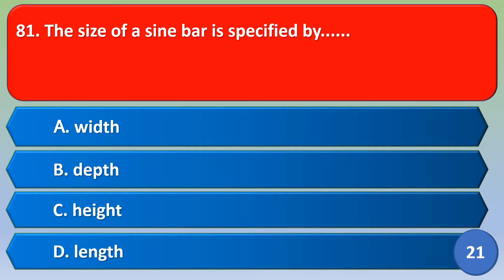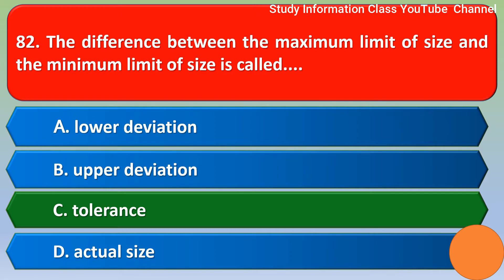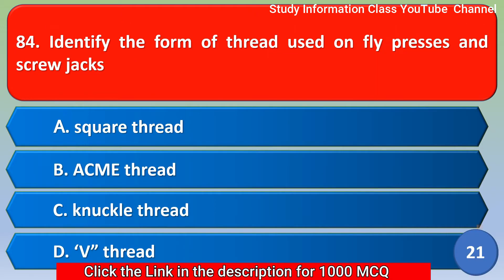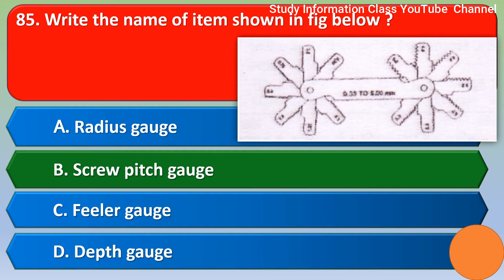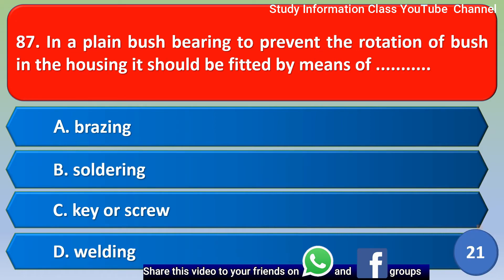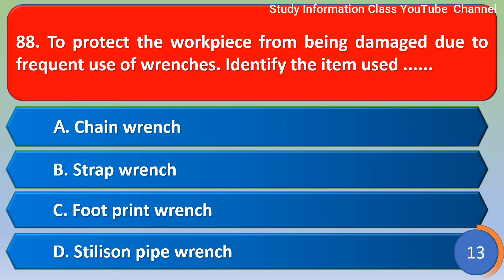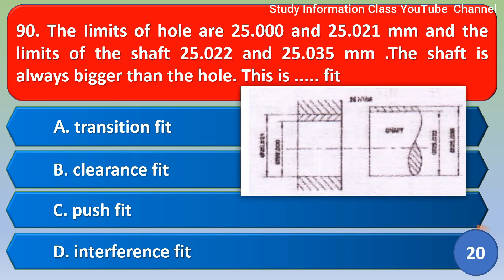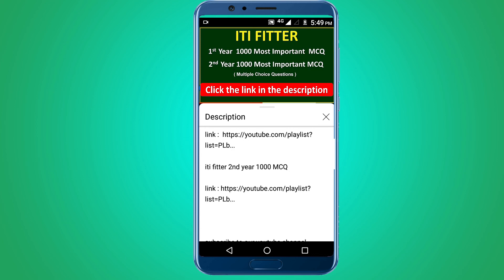fitter exam paper mcq| objective question | ncvt iti question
1.   ITI  Fitter 1st year 1000 MCQ

2.   ITI Fitter 2nd year 1000 MCQ

1.iti fitter 2nd year question objective question
2.iti fitter theory 2nd year question paper mcq
3.iti fitter 2nd year important questions ncvt
4.fitter theory iti 2 year iti question
5.fitter theory important question
6.iti fitter theory mcq question and answer
7.iti trade fitter mcq type questions